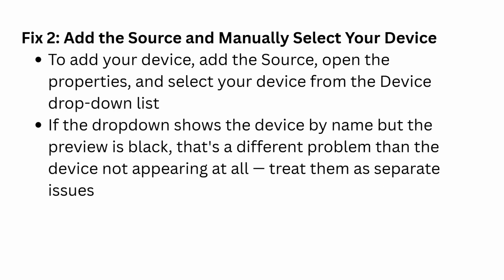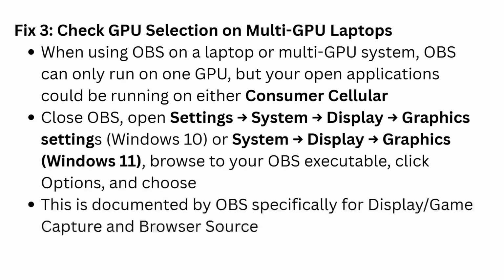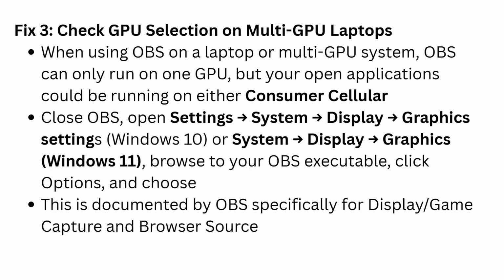How To Fix OBS No Signal From Capture Device 2026 – Black Screen Capture Card Not Detected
Is OBS showing a black screen or no signal from your capture device in? This guide covers the most common causes including capture card driver issues, incorrect OBS source configuration, HDCP blocking the input signal, and USB or PCIe connection problems preventing card detection. Every fix is explained step by step so you can get your capture device working in OBS and your stream or recording running smoothly. Fix OBS no signal from capture device with this complete black screen and detection guide.